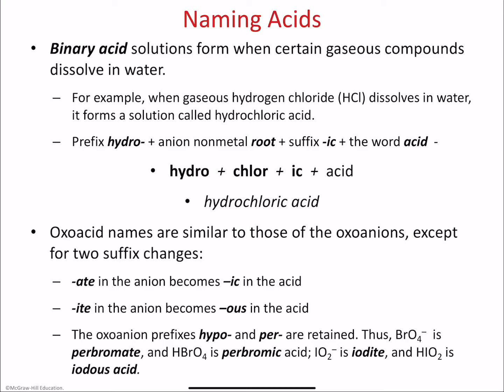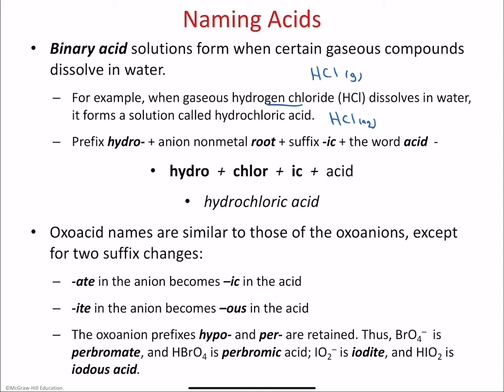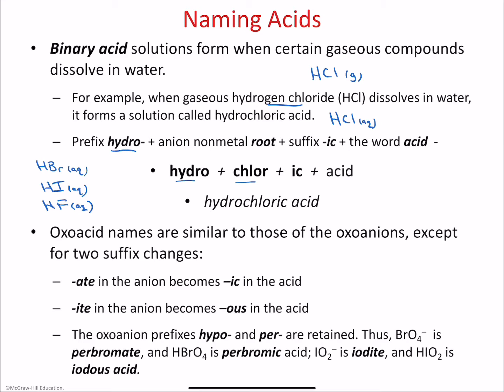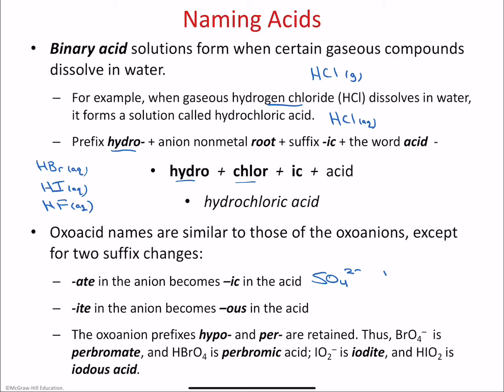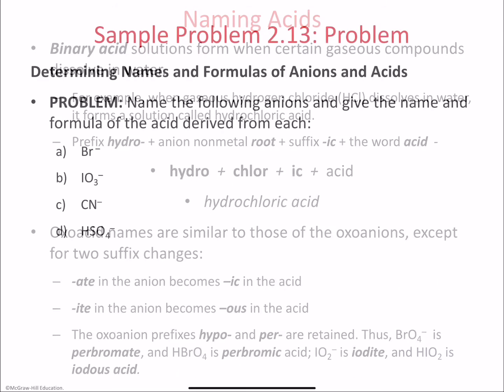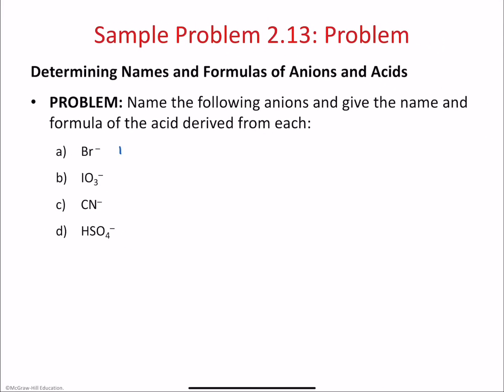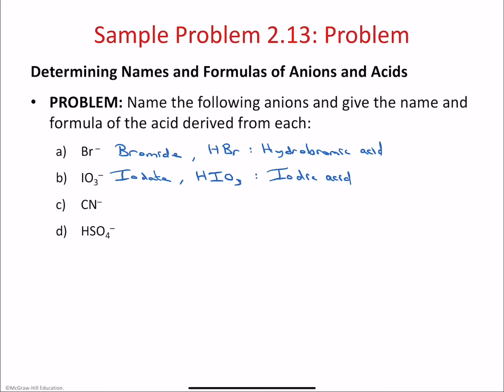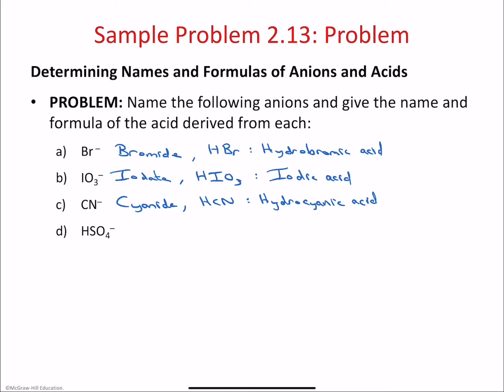CHEM 1401 Nomenclature Part 5